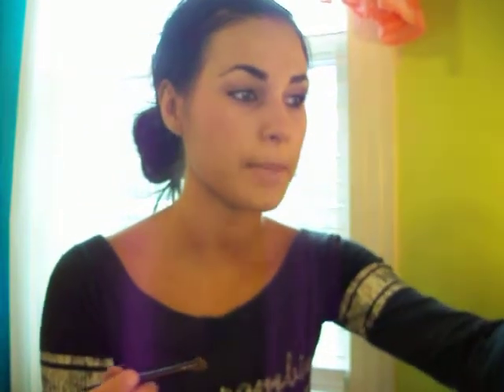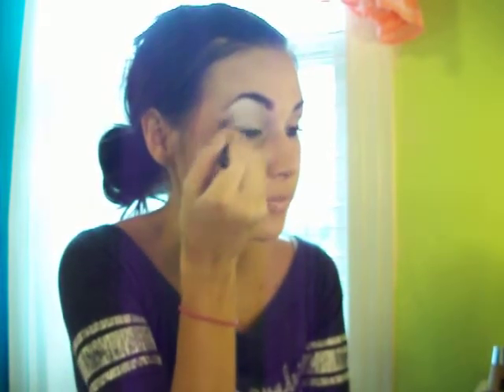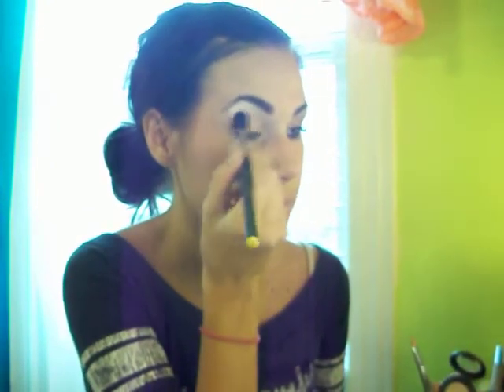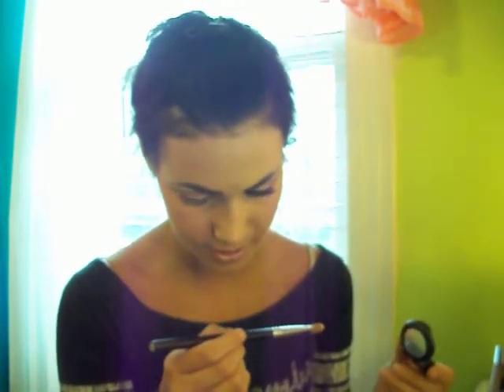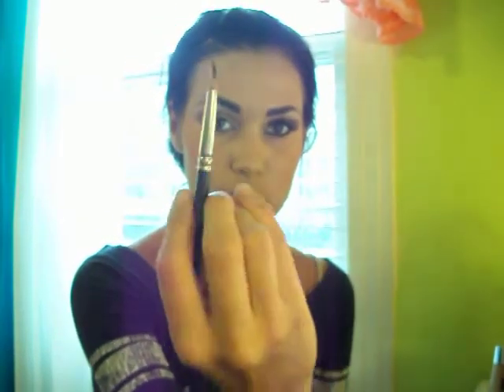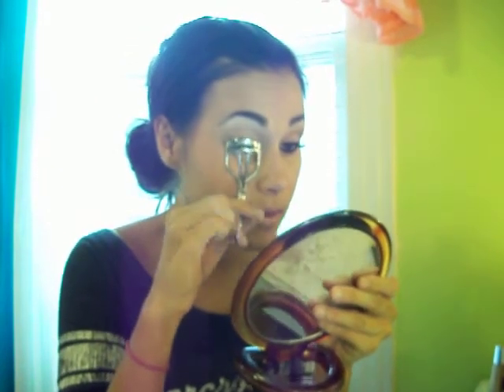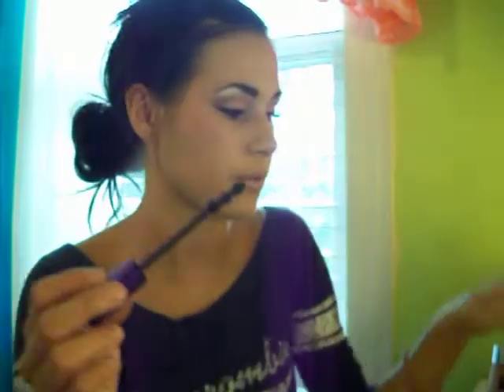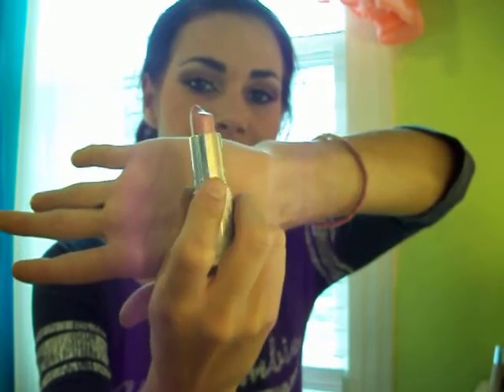Soft Wearable Pink Date Night Makeup Tutorial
ftc:  all products mentioned were bought by me  :)